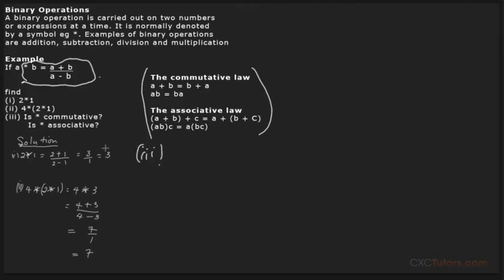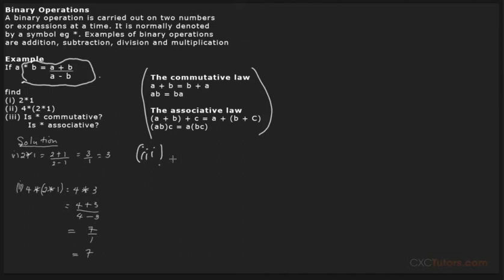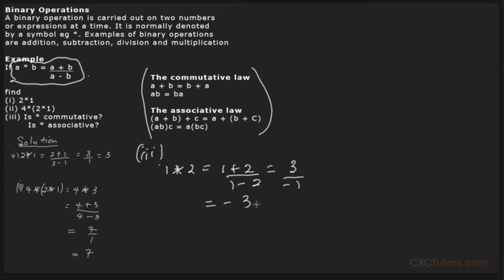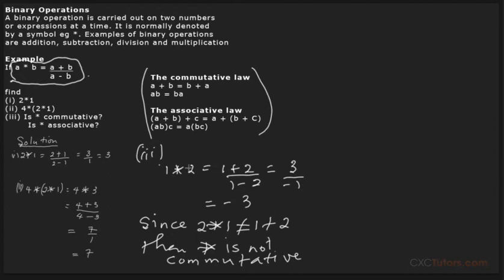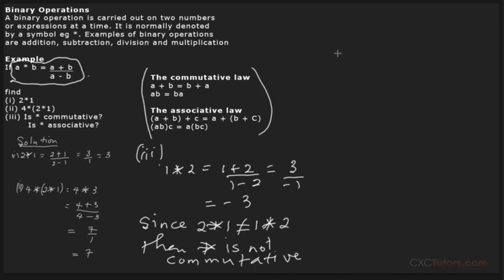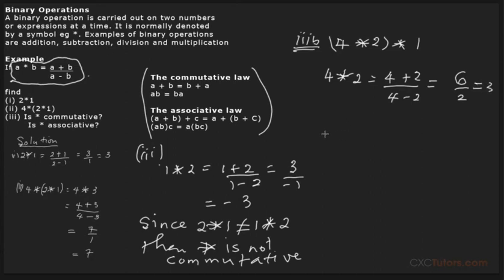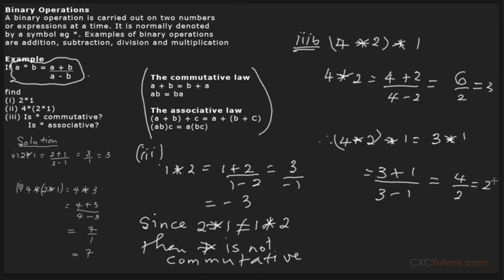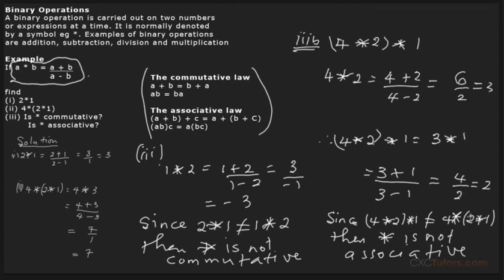Binary Operations part 2